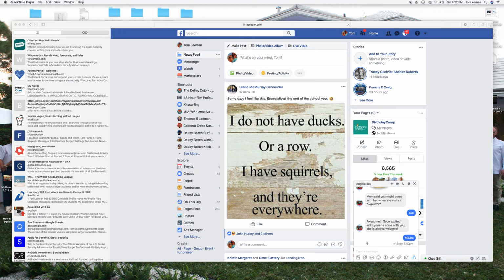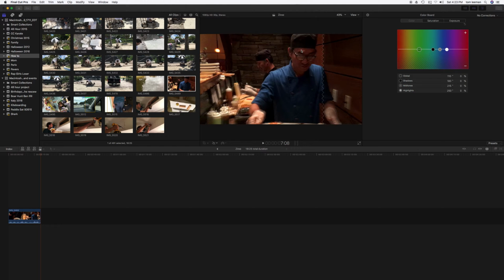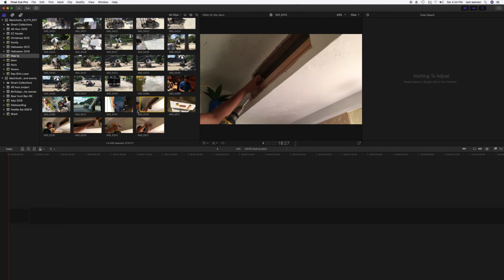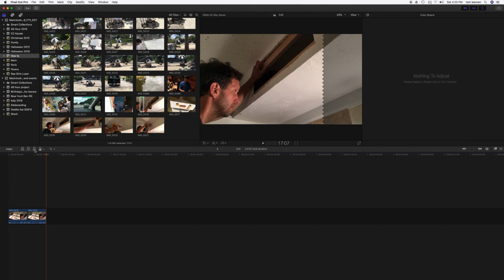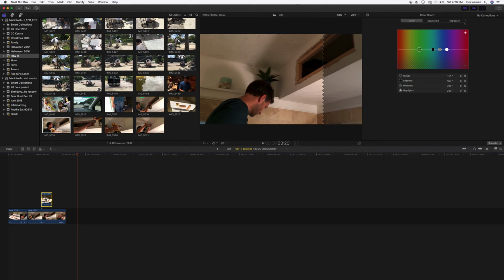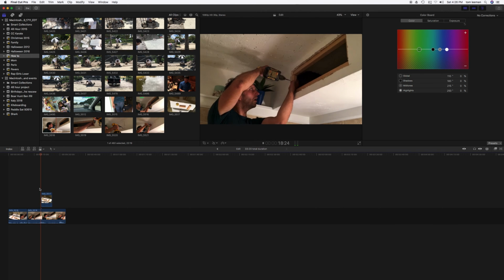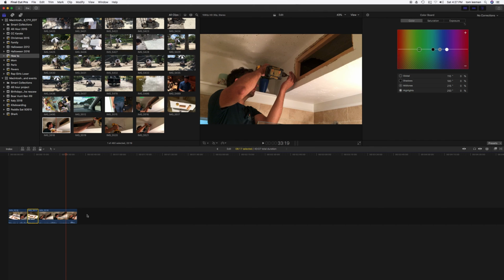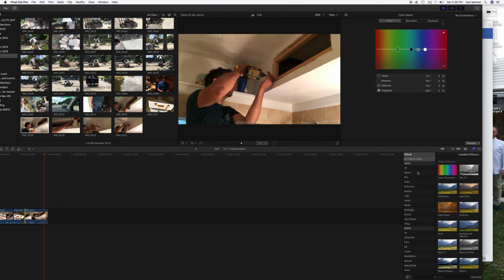How to create and edit a project in Final Cut Pro X Quick editing tips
How to create a project in Final Cut Pro X & editing tips. This will help you get started with final cut pro.